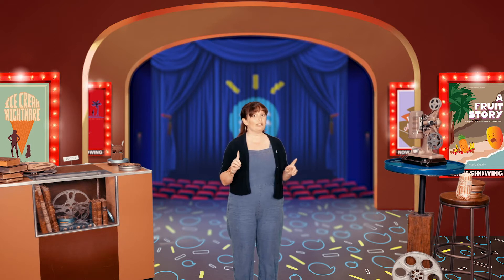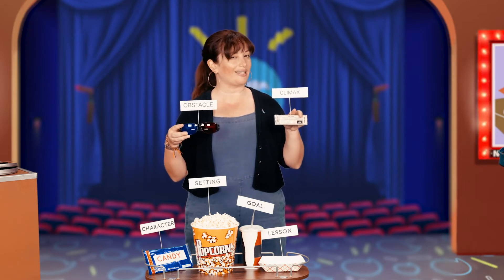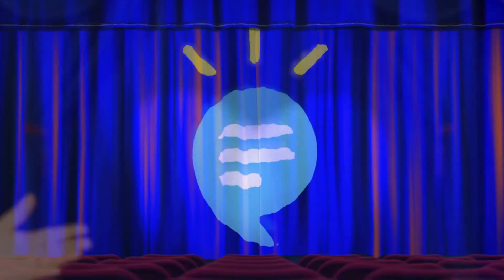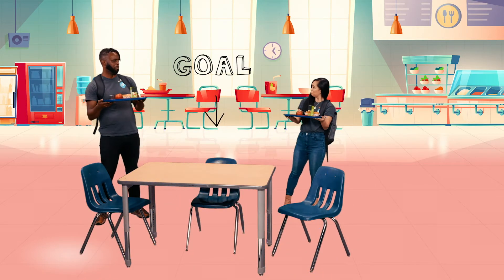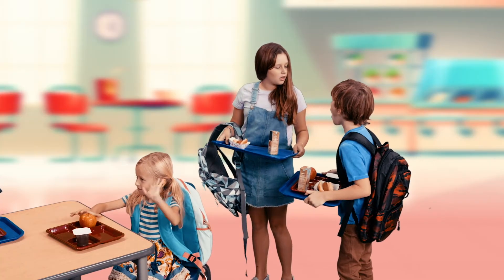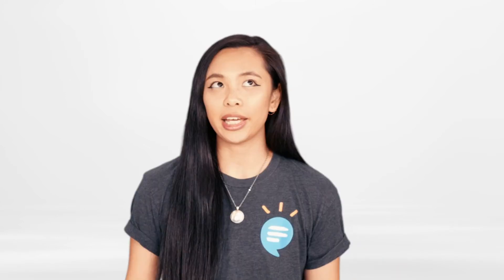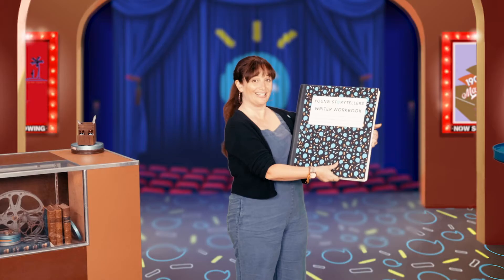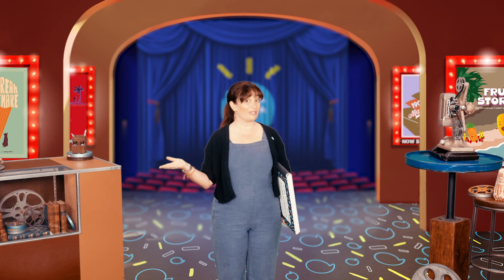Story Time Episode 4: The Brainstorm Inside Your Head | Young Storytellers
You have so many ideas in your head - brainstorming just helps to get them out! Whether you’re not quite sure what you want your story to be about, or you have so many ideas you can’t fit them all in one story, it’s ok. In this episode, you’ll learn how a brainstorm can help you come up with story ideas for your scripts.

Pilar will guide the viewers through the process from the Lobby and introduce everyone to two friends (not Brothers, Sisters, or Twins!) named Vira and Curtis who hang out in the Imaginarium! Both are Young Storytellers alumni and they will teach that there are no limits to one’s imagination ESPECIALLY in the Imaginarium, a space that adapts to whatever one would need for the creative writing process. We won't be making slime, eating candy, playing Nintendo games or Minecraft, but we will be writing about it all if you want!! There are no limits, write whatever you can come up with. Rocket your imagination into a league of learning as we go on the hunt for the next best story!! Don't worry about what's trending just write what's in your heart and mind. You want a story about one million orbeez or Lava vs your pool? Go for it.

A story about selling your parent’s house for $1? Using a banana for a video game controller? Writing about something old or something new? It’s up to you!

You are friends among us and we can't wait to see what you come up with next.

Story Time is a 12 episode series of short videos and activities that guides kids at home through the experience of writing their own stories and discovering the power of their creative voice. Students will have the opportunity to submit their stories to our team, and selected submissions will be brought to life through live virtual performances with professional actors, character designs by illustrators, and even mentoring sessions with professional writers!

Featuring: Pilar Alvarez, Curtis Baxter, and Vira Lim
Special Guest: Young Storyteller Jacob
Produced by: BELL THE CAT films
Directed by: Jeremy Scott Glenn
Director of Photography: Alex J. Rodriguez
Production Design by: Alexsandra Papoban
Editing by: Ian Moore
Original Music by: Ryan Nyberg
Additional Music Performance by: Dante Cimadamore
Theme Song by: Drennon Davis and Mike Nissen
Video Transcription by: Translation Services

About Young Storytellers:
Young Storytellers is a nonprofit organization that sparks creative self-discovery through storytelling. Our programs highlight young people as the center of their own narratives, emphasize that their stories matter, and celebrate their unique voices as the ones telling them. We raise voices, one story at a time.